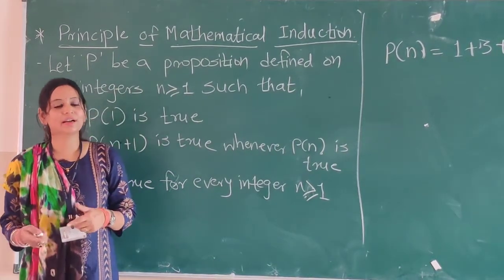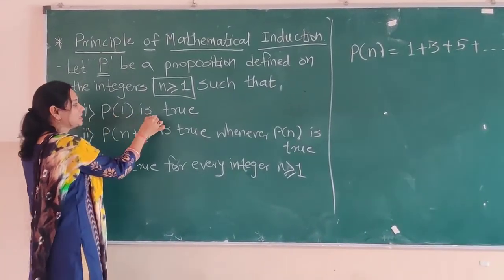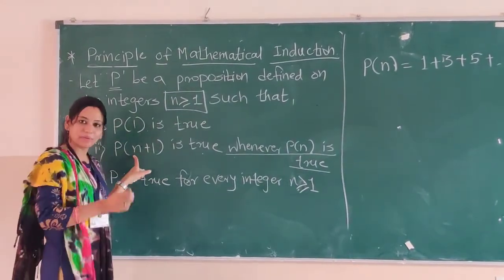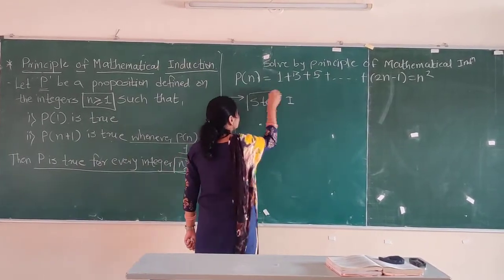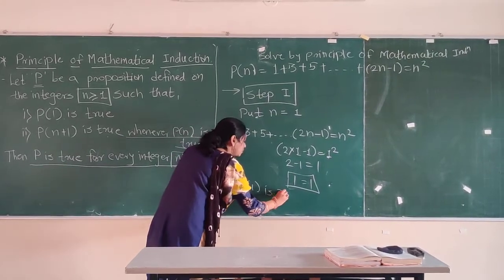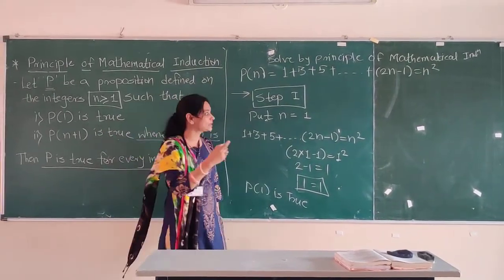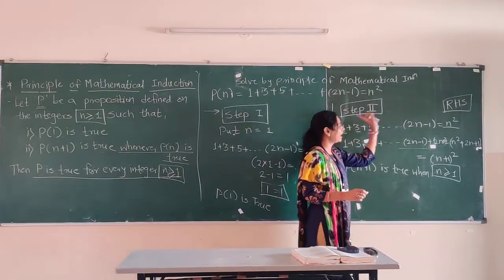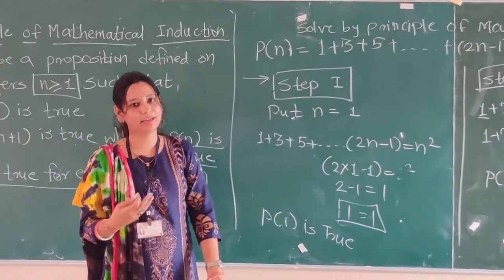DM -Discrete Mathematics-SE CSE IT -Principle of Mathematical Induction